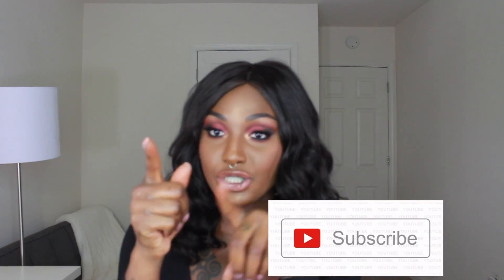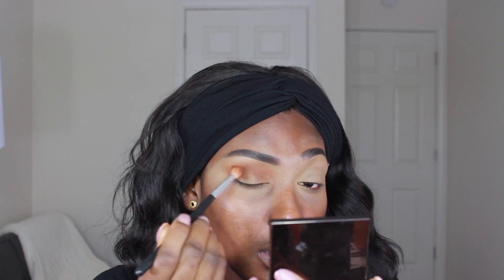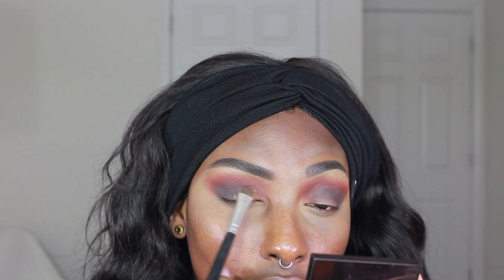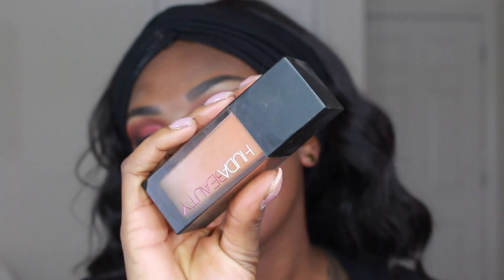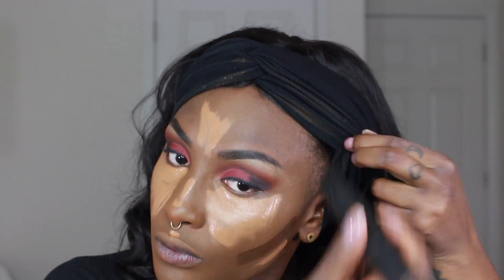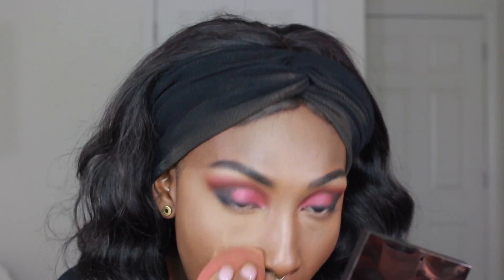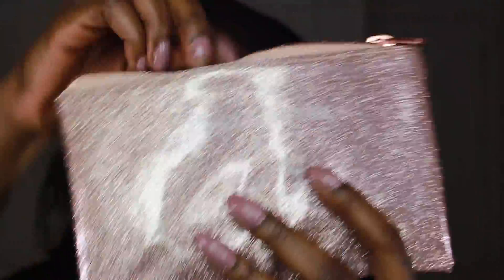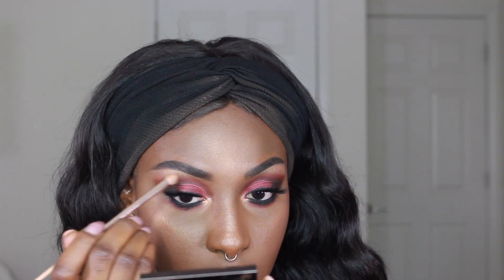Cranberry Half Cut Crease| Morphe 39A Palette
heyyyy guys, welcome backkkkk. Or, Welcome!
Today I am back with a makeup tutorial using the Morphe 39A Palette. One of Morphe's newer palettes, and its a huge upgrade from the previous palettes that I've tried from Morphe. I also incorporated the Artist Couture Jackie Aina La Bronze highlighter that is just pure bomb. Let me know what you guys think of this look  leave any comments down below of course. See you in my next one